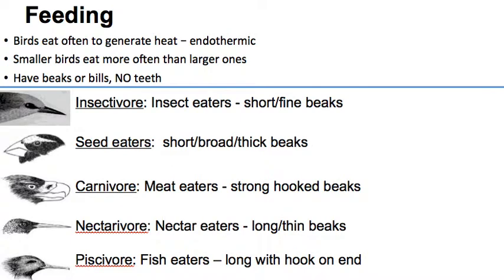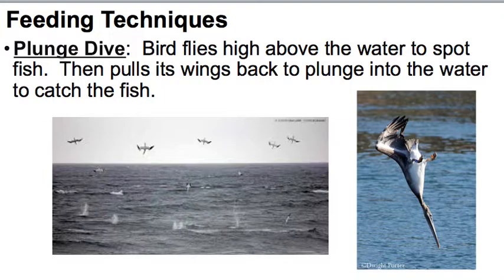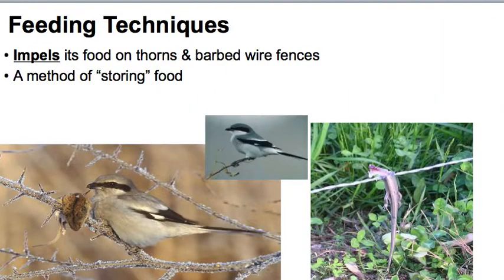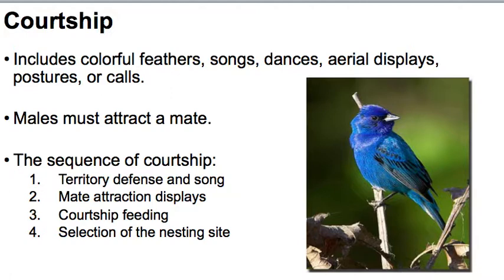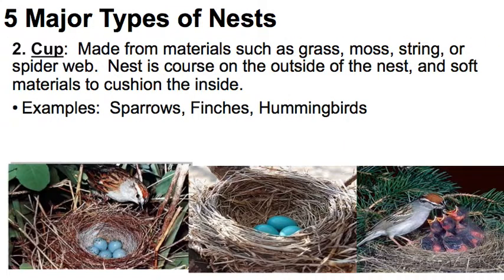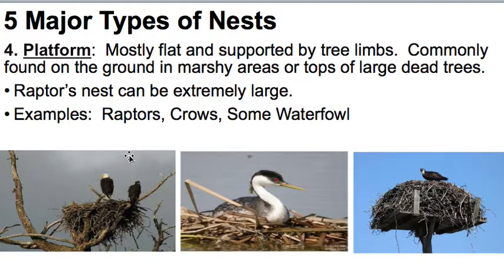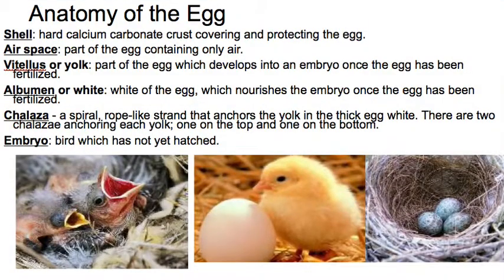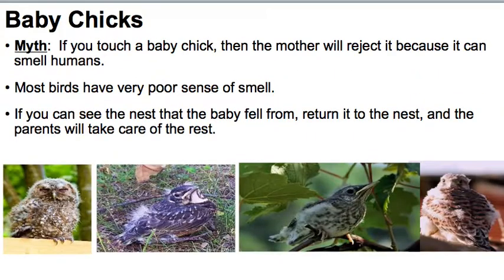Bird Notes Part 2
Part 2 of 3 of the bird notes